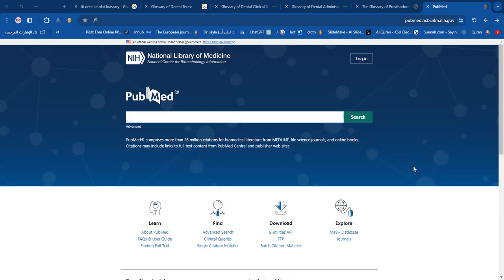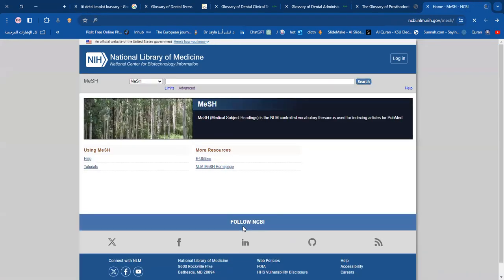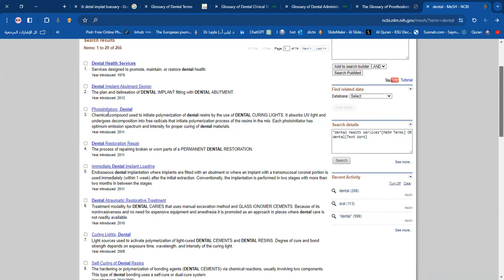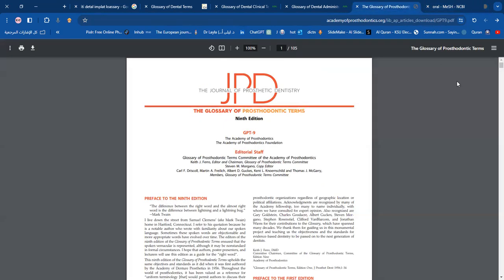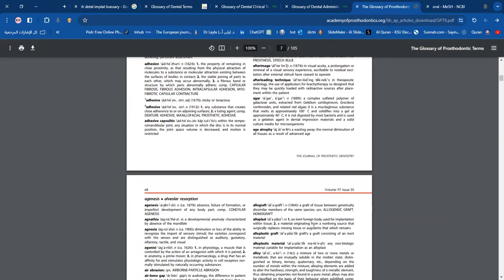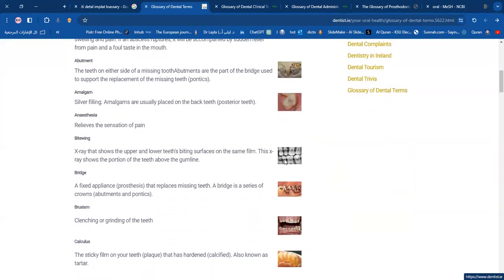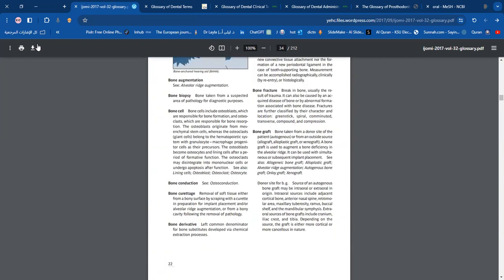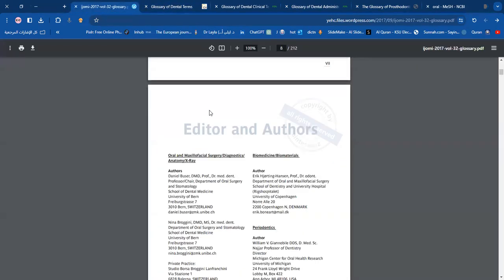The use of DeCS/MeSH – Health Science Descriptors/Medical Subject Headings in PUBMED